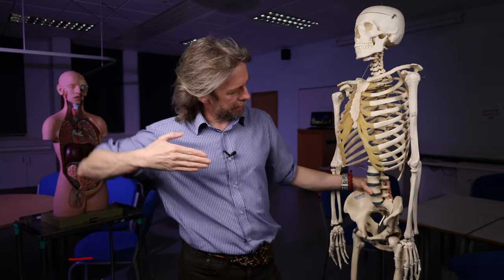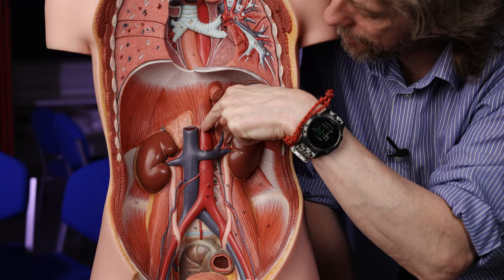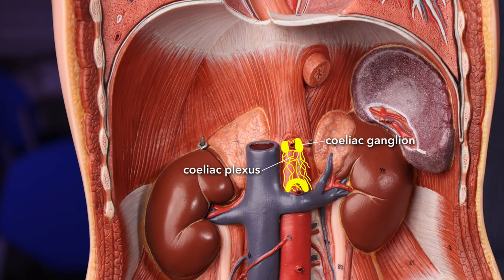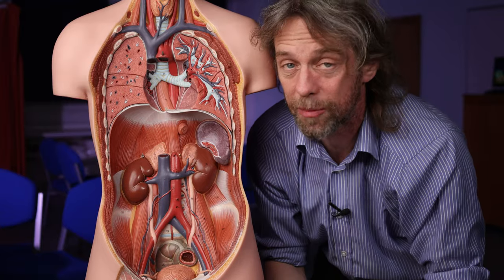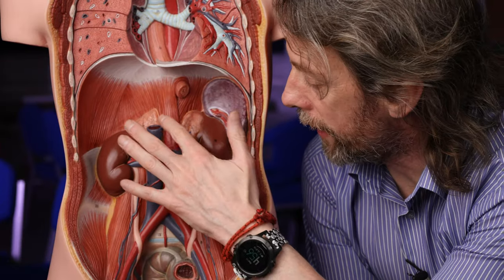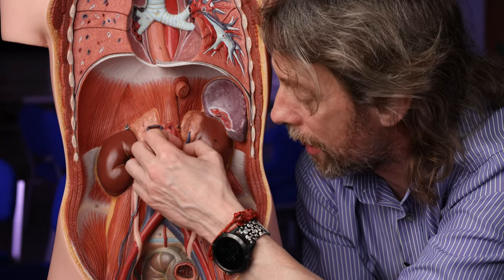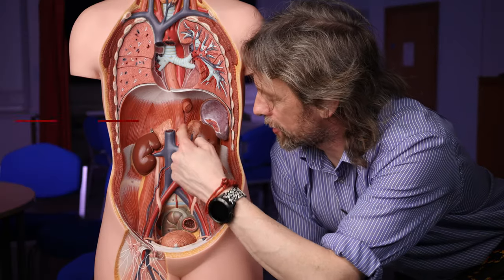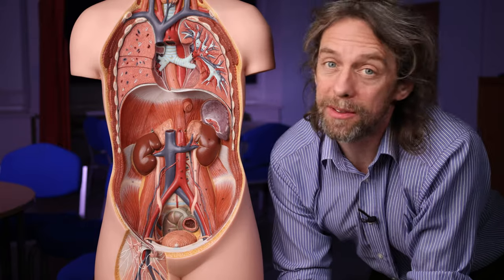Coeliac plexus and ganglia anatomy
The coeliac plexus is an autonomic plexus of nerves upon the abdominal aorta that will innervated the gastrointestinal tract. It is also known as the solar plexus.